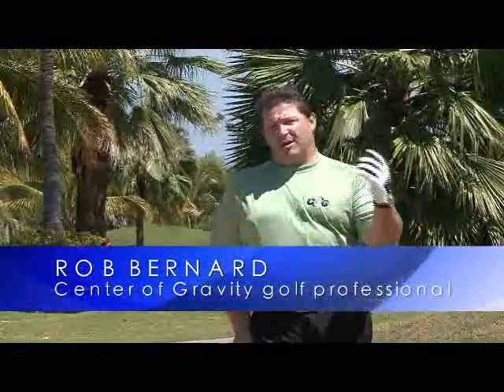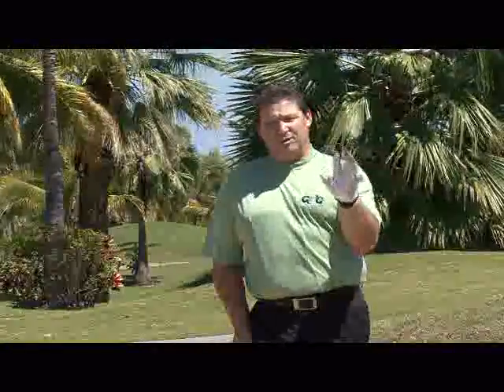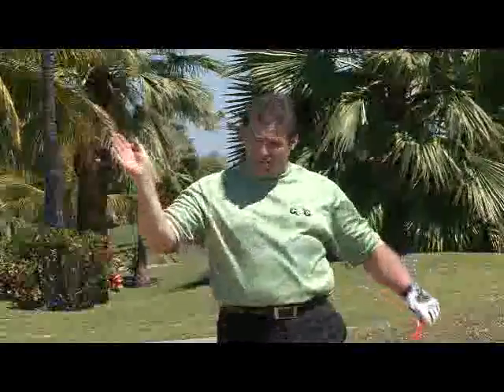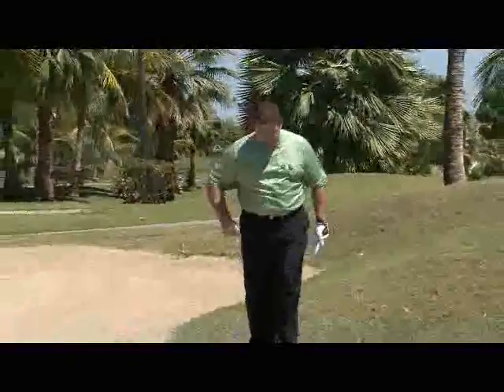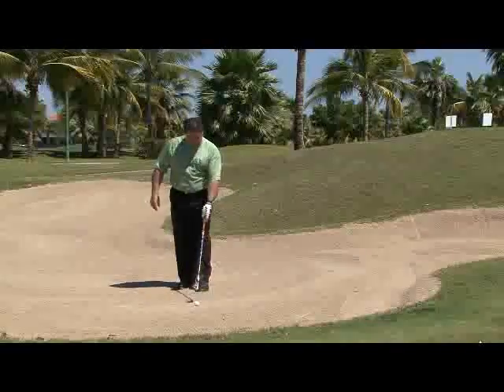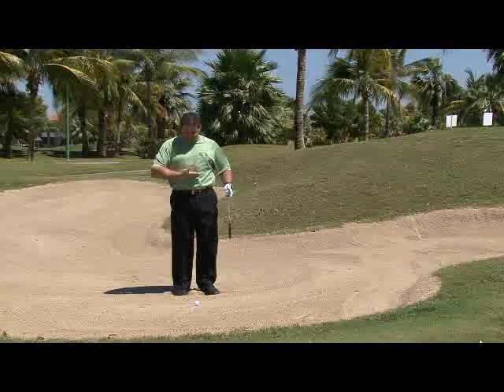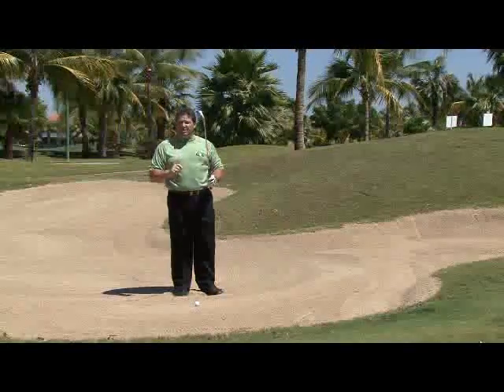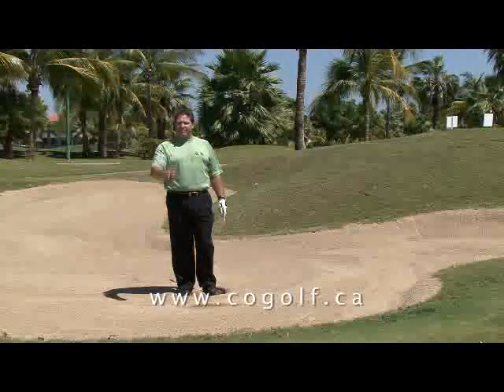BUNKER SHOTS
Another gem from COG Golf, Greenside Bunkers made easy.